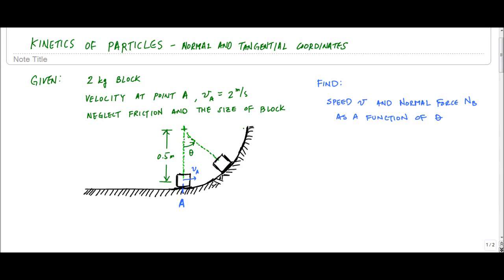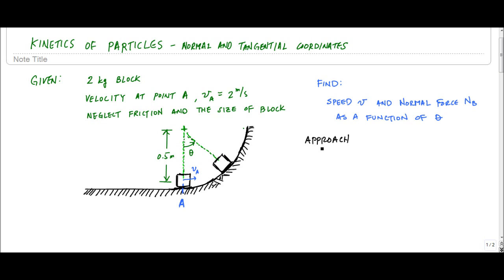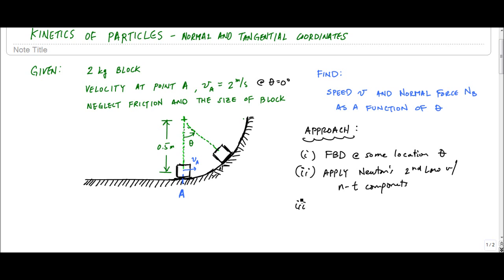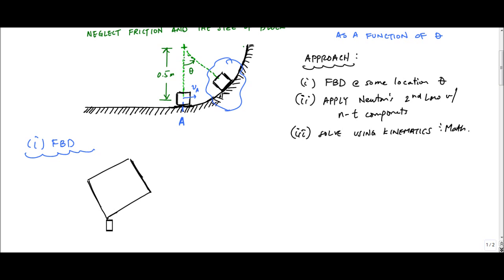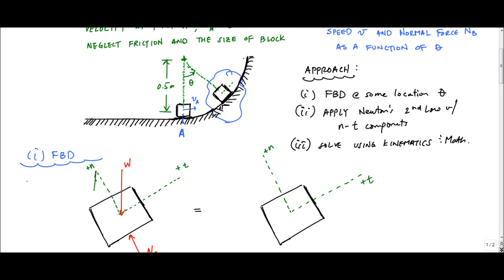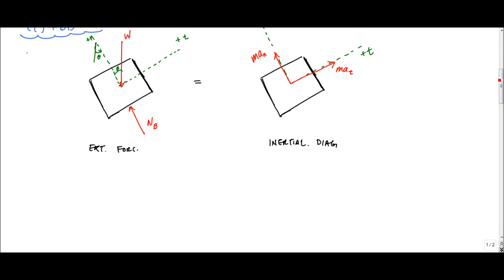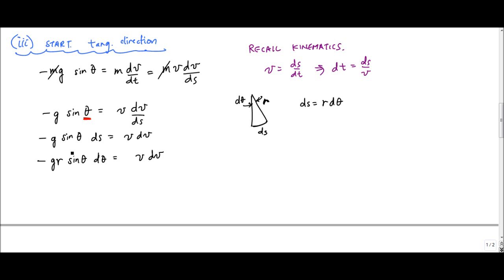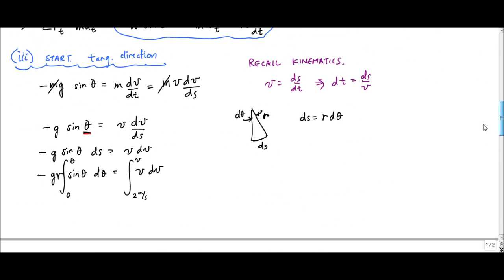Example Particle Kinetics with normal and tangential coordinates (part 1/2) - Engineering Dynamics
Part 1 of an example particle kinetics problem using newton's second law with normal and tangential coordinates